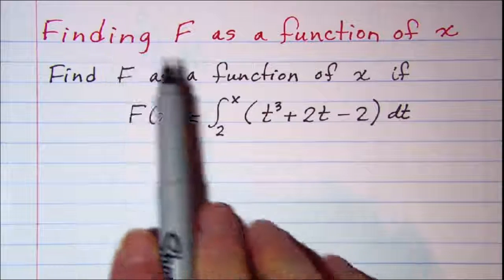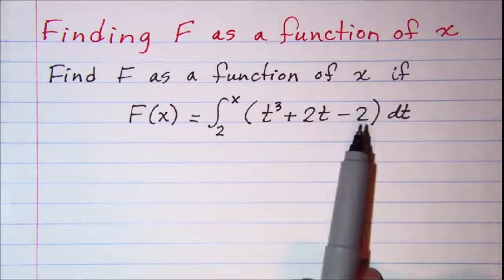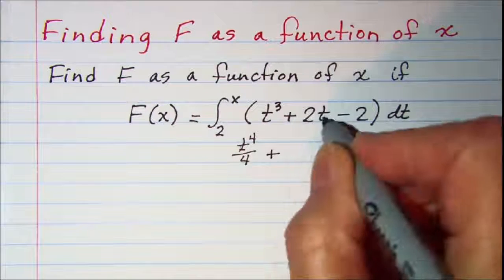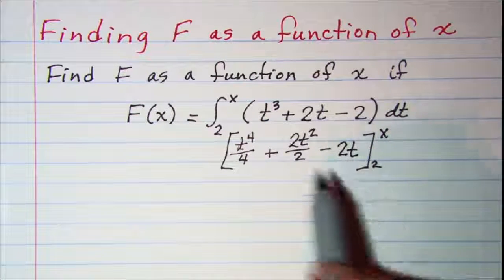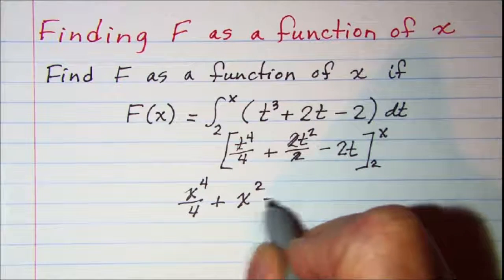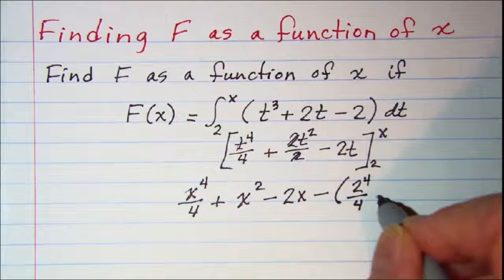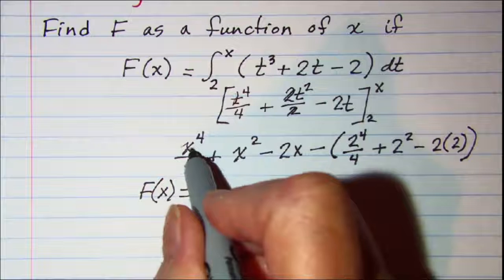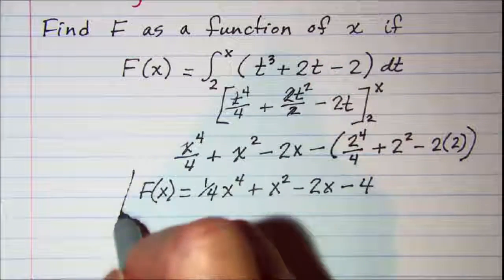Finding F as a function of x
Integrating with respect to t and then evaluating from 2 to x results in F(x).